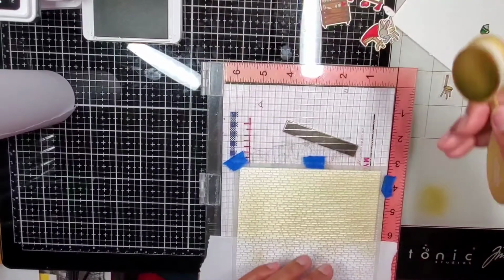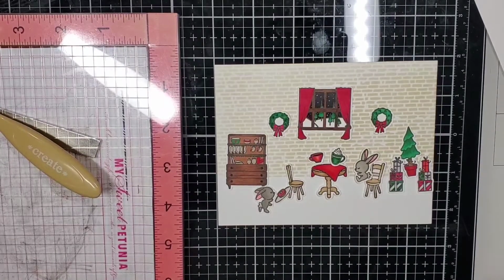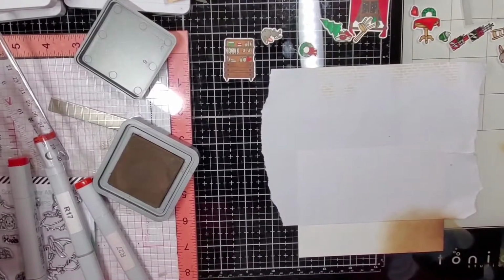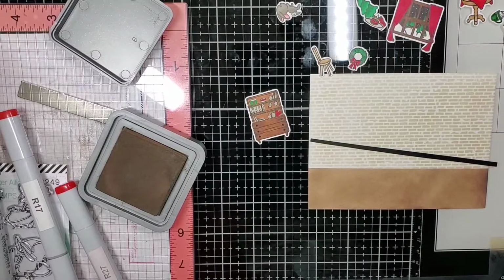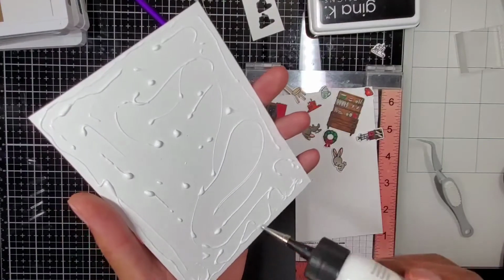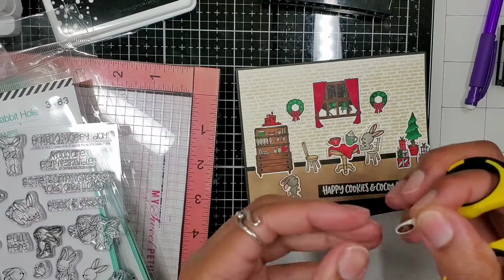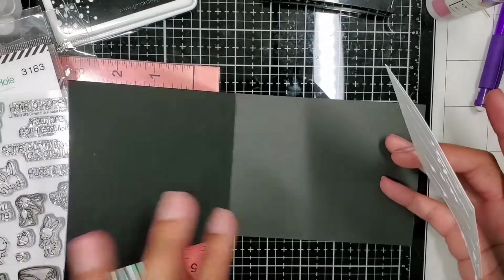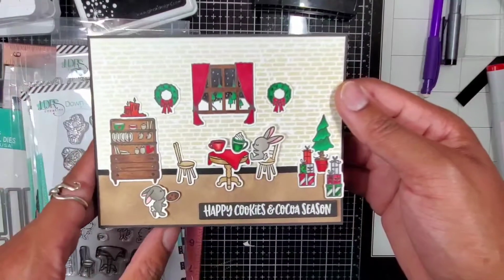LDRS Christmas Card #2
I made my first scene background and oh do I share my frustration with you all in this video! Just being real about the slight anxiety I get about trying new things because I hate wasting my supplies. Luckily the work and time I put in worked out and I was able to assemble these adorable images that I colored with my copics into a neat Christmas scene!